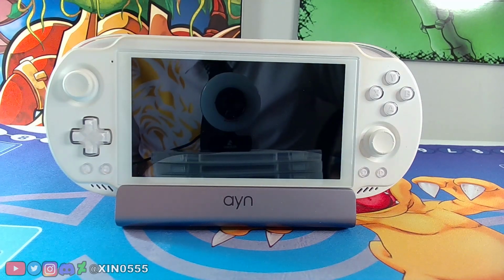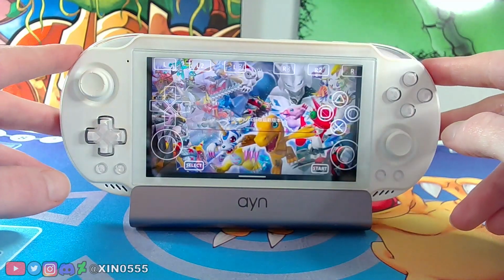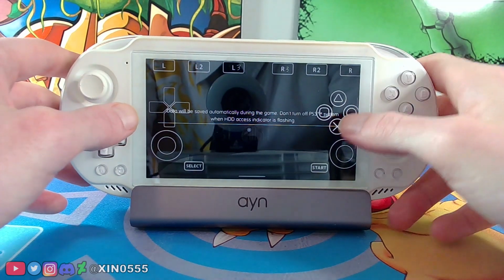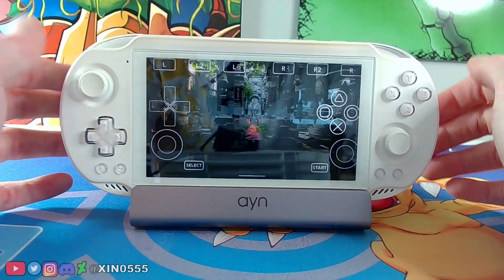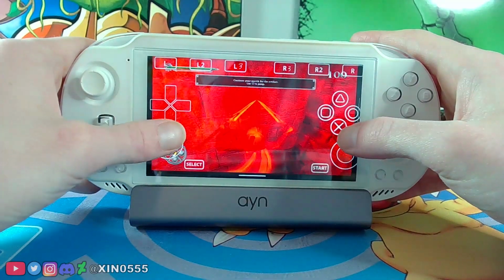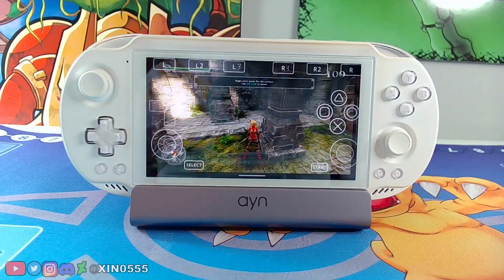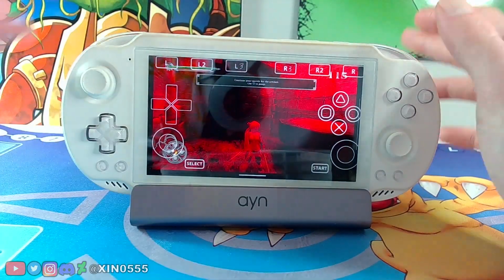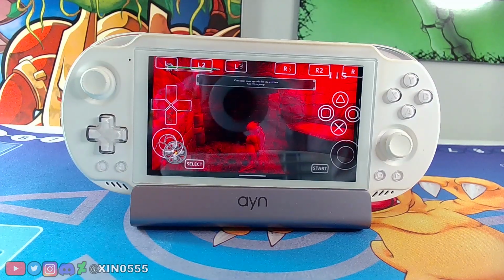APS3E on The Odin 2 Mini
Here is a quick look at APS3E working on my Odin 2 Mini. I am very impressed.